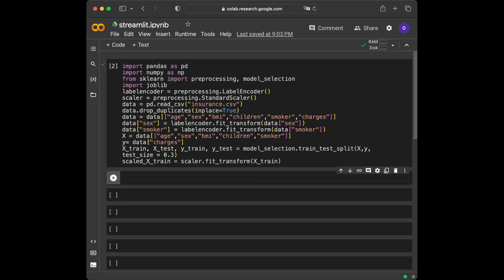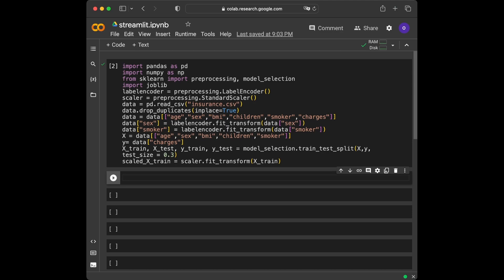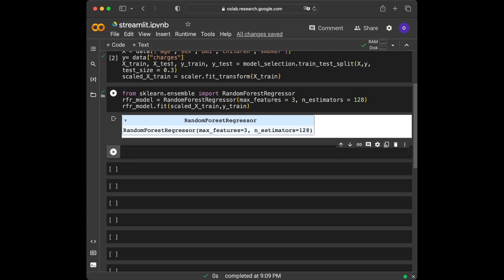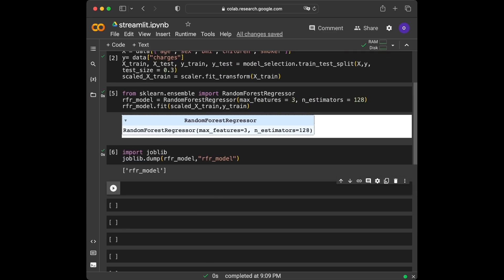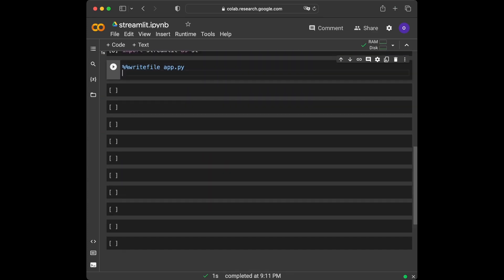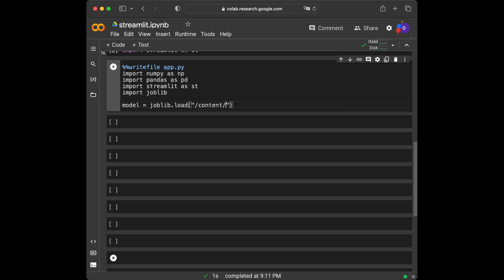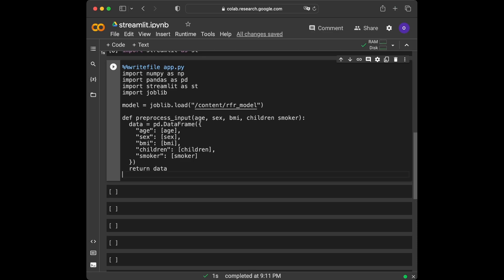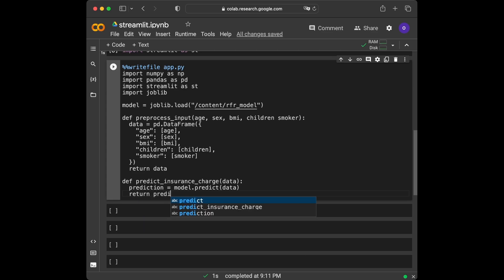How to Build a Machine Learning Web App with Streamlit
In this video, I will show you how to create a machine learning web app using Streamlit. Streamlit is a powerful tool that allows you to quickly and easily build interactive web apps from your machine learning models. I will start by showing you how to install Streamlit and create a new project.